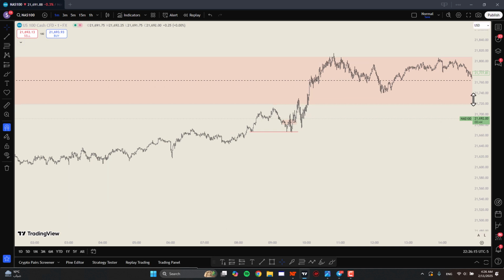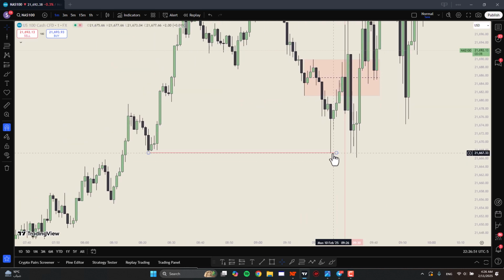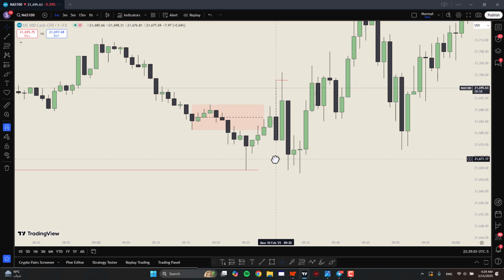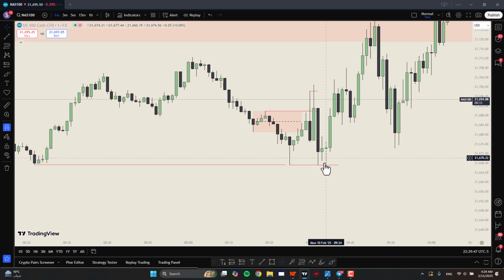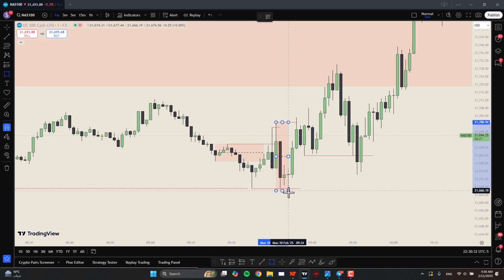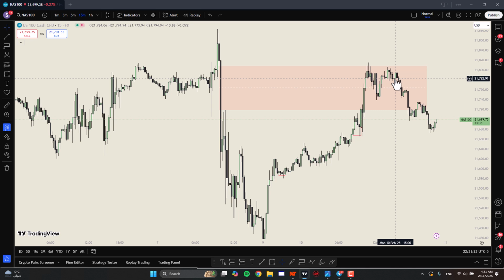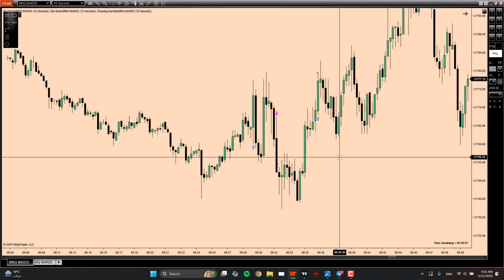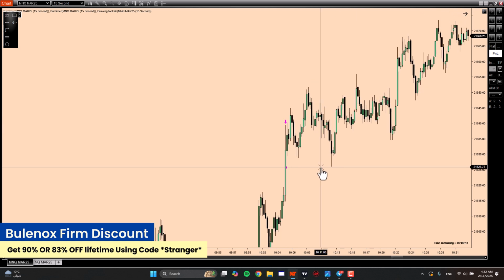The 9:30 Strategy Strikes Again! Live Trades